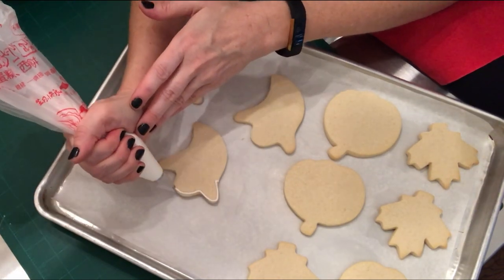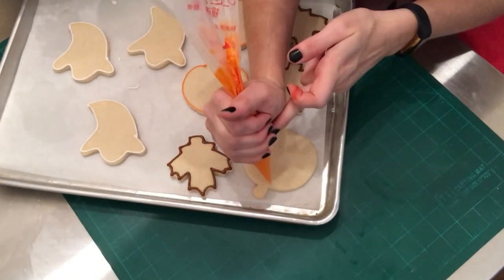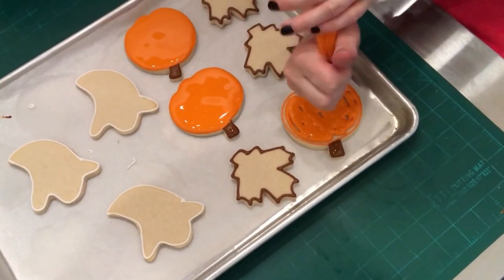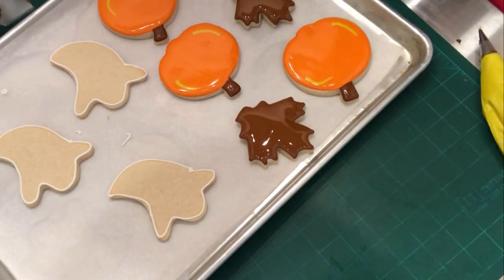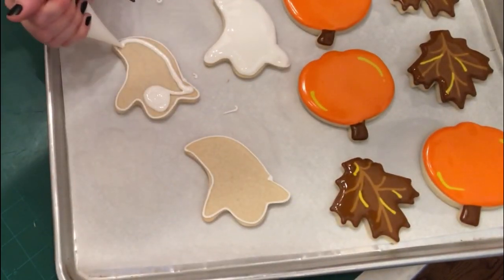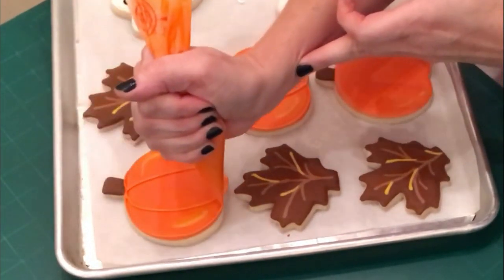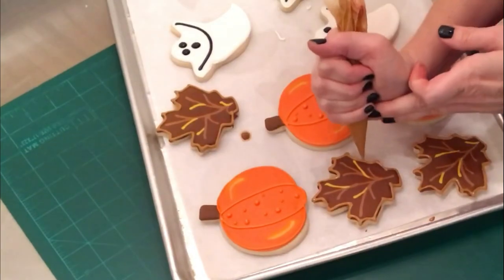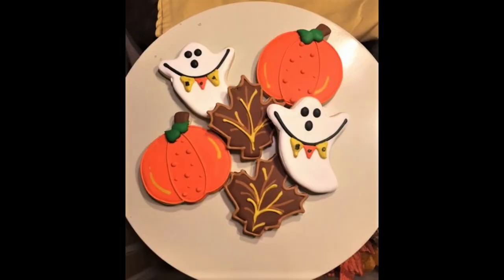Halloween Sugar Cookies Tutorial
Decorating sugar cookies with royal icing.